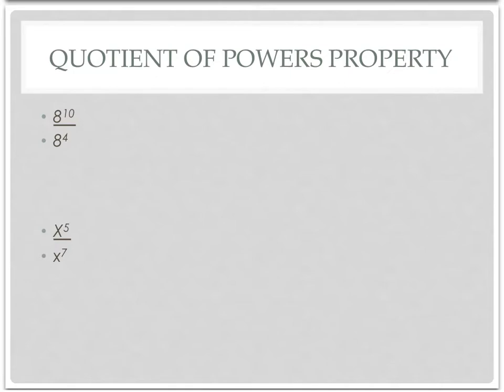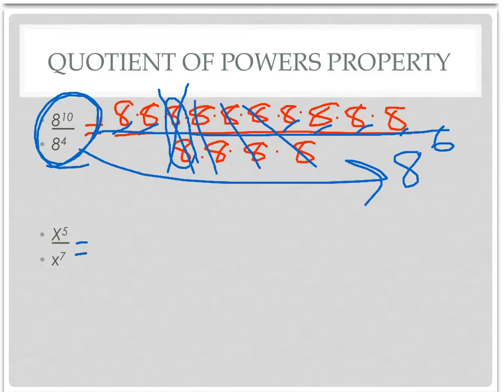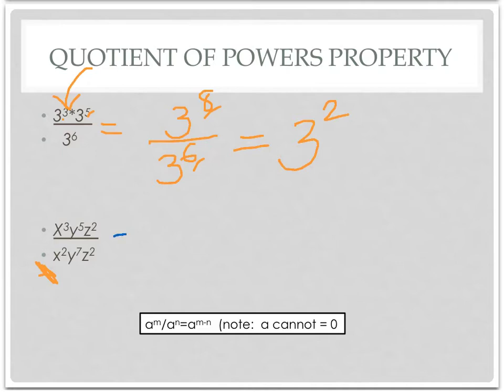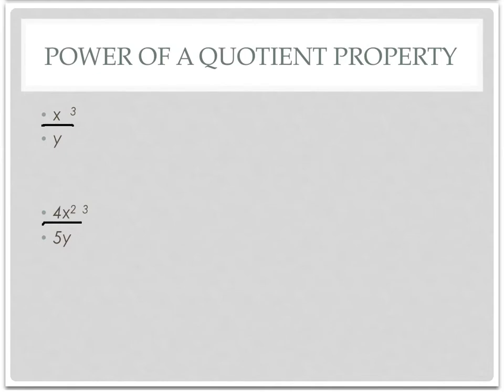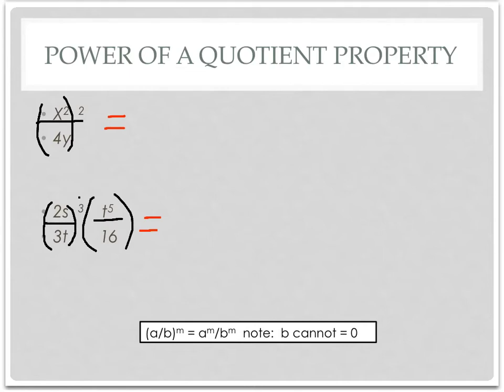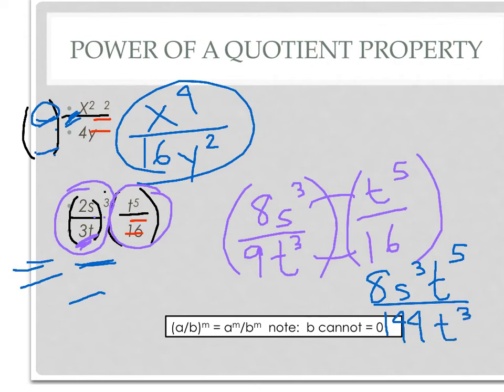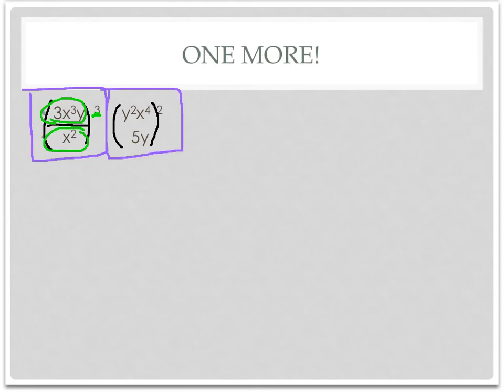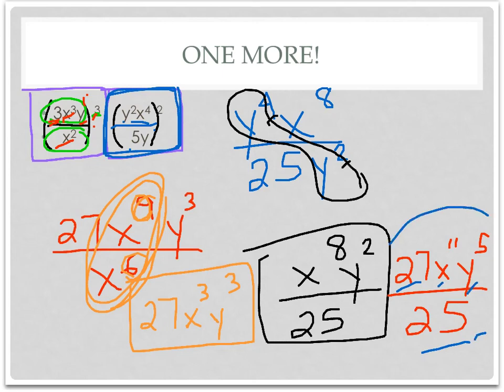Dividing Monomials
For class use on 3-1